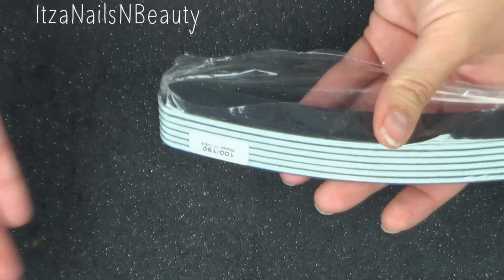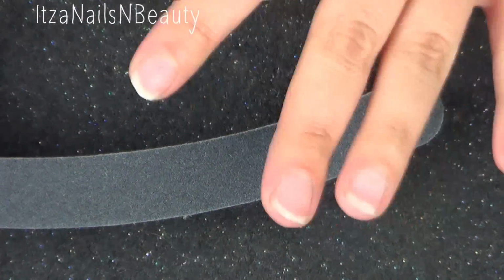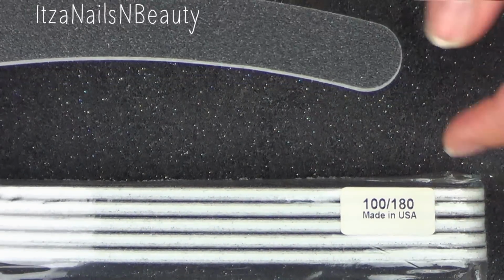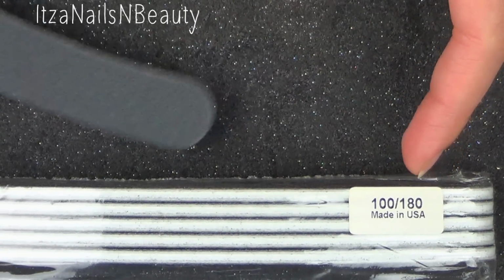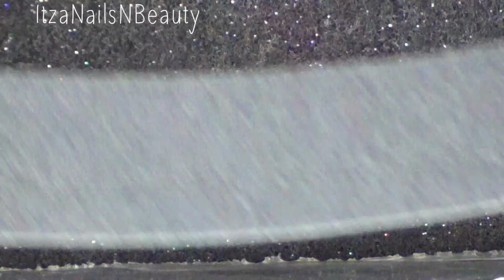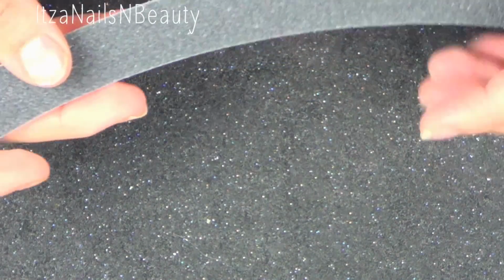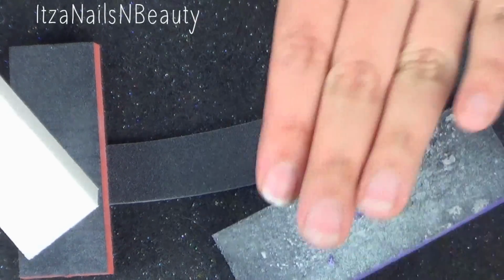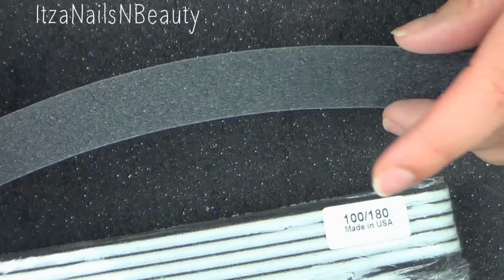Nail Files Explained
❤️My favorite products or recording equipment/ Mis cosas favoritas o aparatos electrónicos:

ItzaNailsNBeaut

⭐Please read me/Favor de leerme⭐
Hi! So I leave all my social handles so we can keep in touch. And feel free to tag me using

Si gustas compartir alguna recreacion de mis disenos, me encantaria que lo compartas conmigo usando el ItzaNails